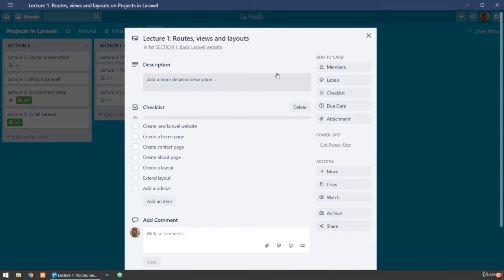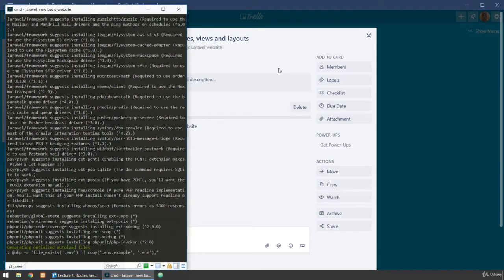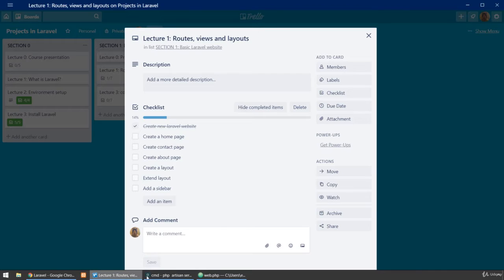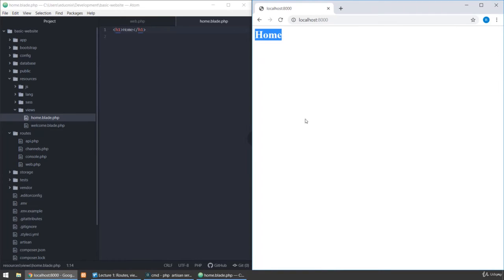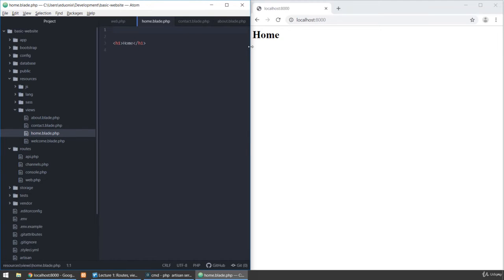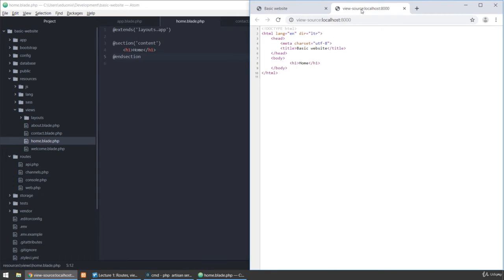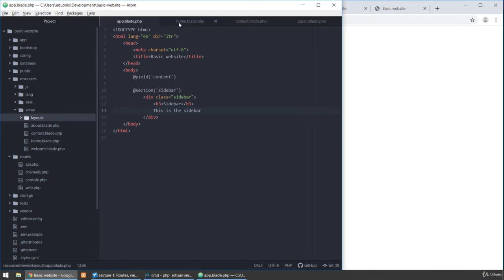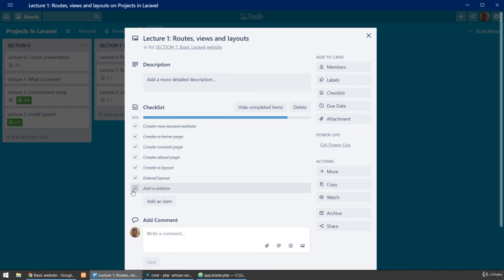Laravel - 5 Routes, Views and Layouts.